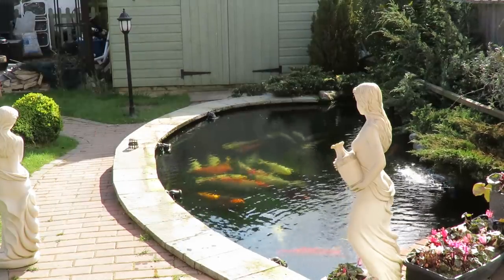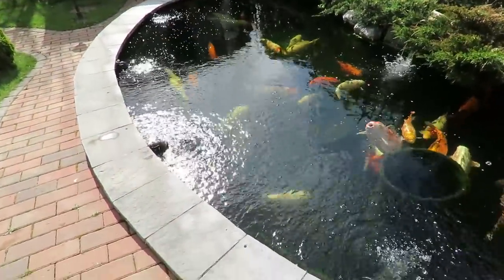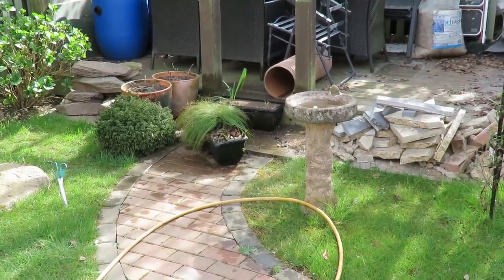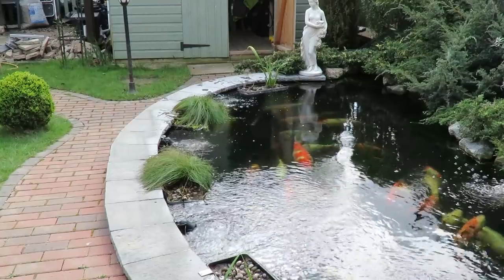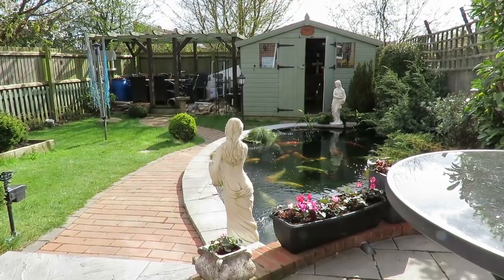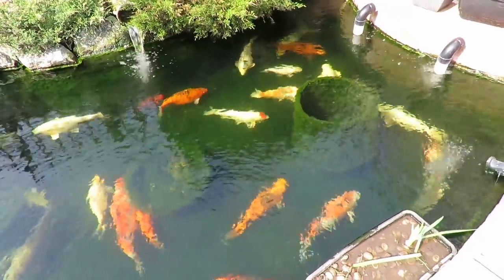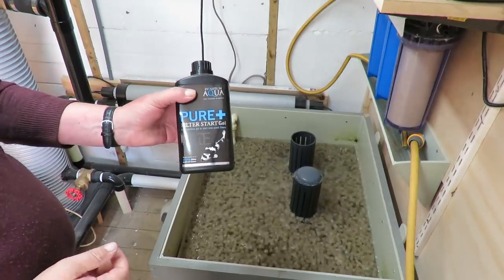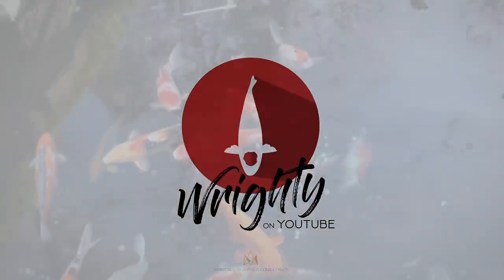Pond Season Underway & It's All Go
The pond season starts now and the work begins.